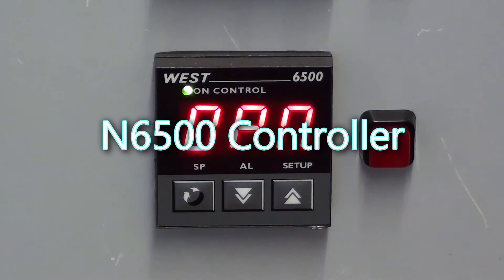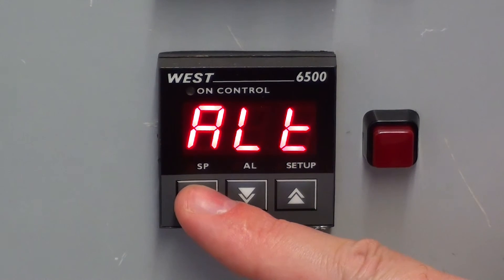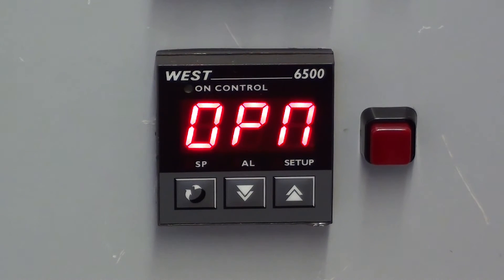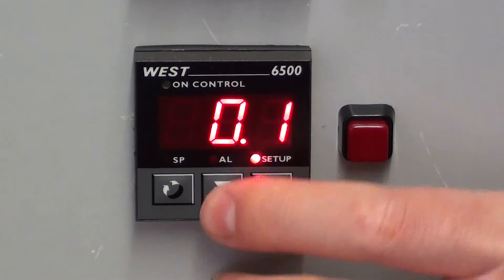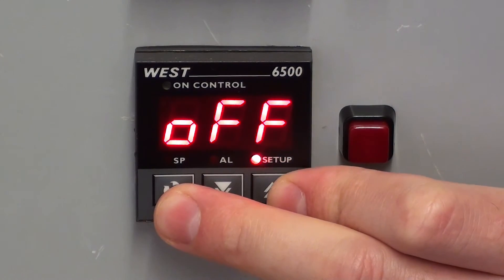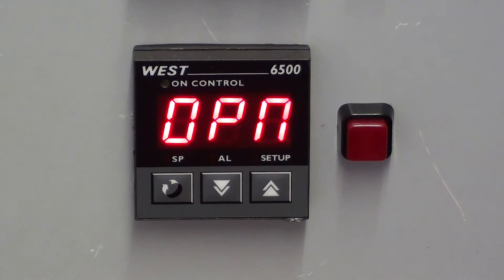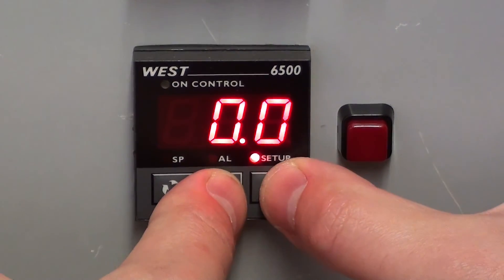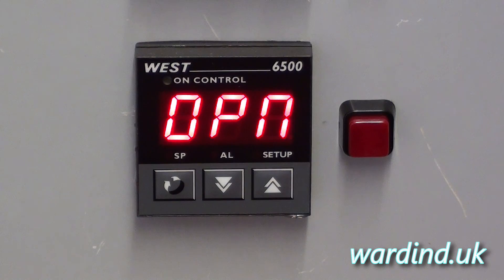N6500 Controller - Setup & Configuration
The West N6500 Temperature Controller can be configured for type J/L, K, N and T thermocouples and RTD inputs.
You can choose between Reverse/Direct acting PID or ON/OFF control.
Alarm types are Process High/Low, Deviation or Band.